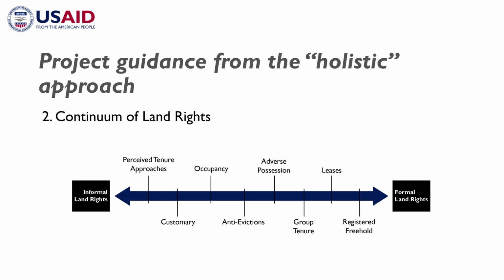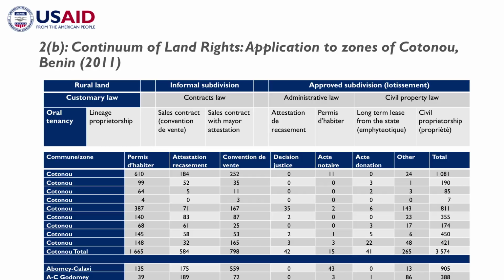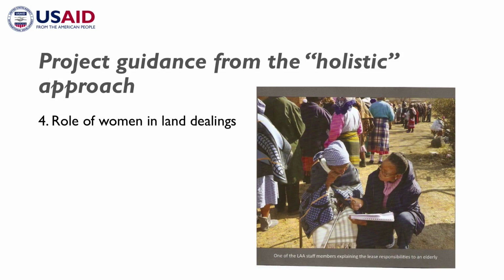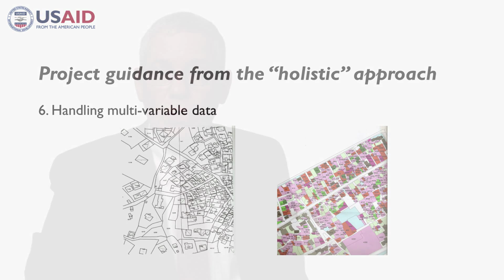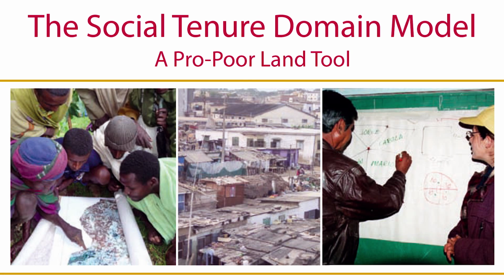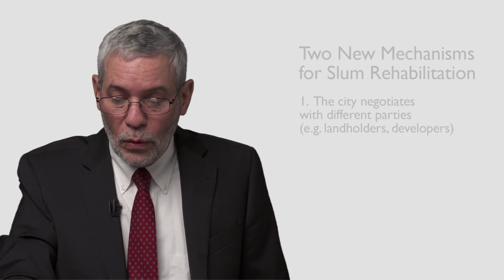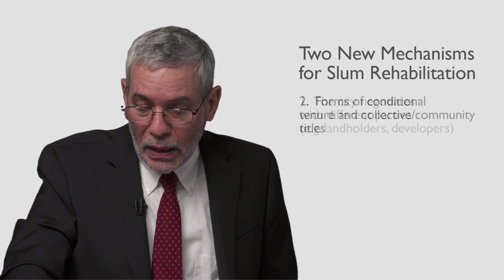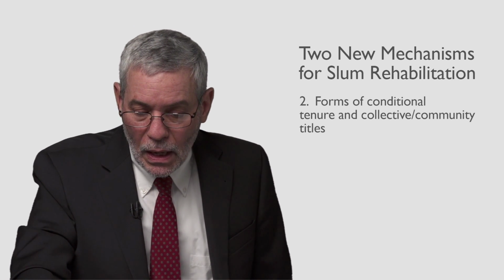LTPR Module 10B Part 2: A Holistic Approach to Urban Tenure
Module 10B Title: LTPR and the Urban Environment
Lecturer: William Valletta